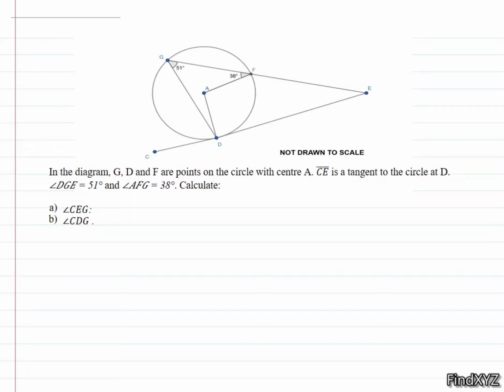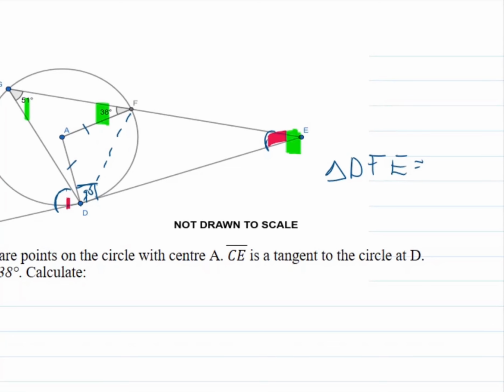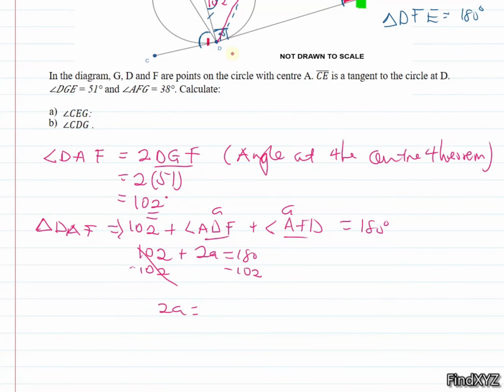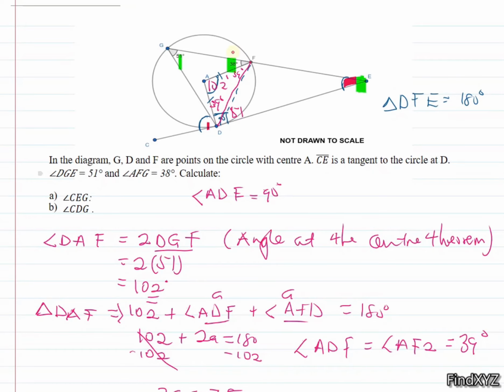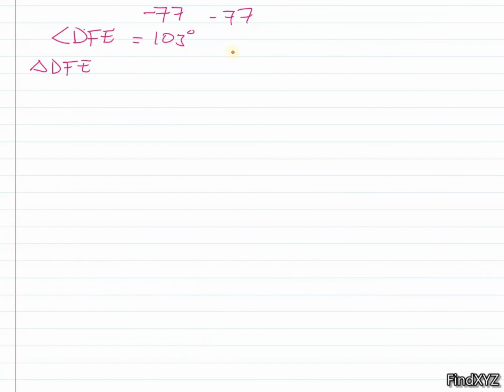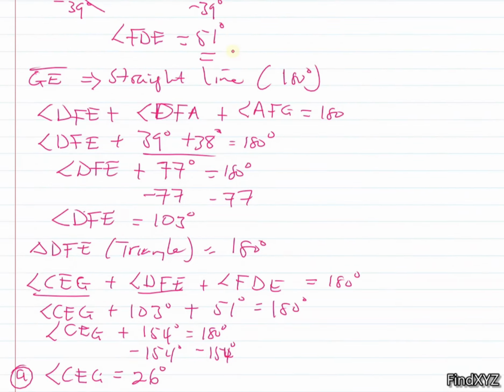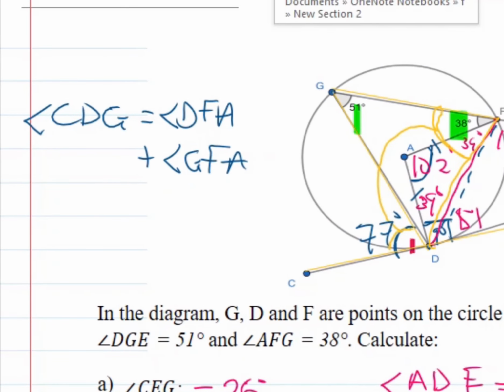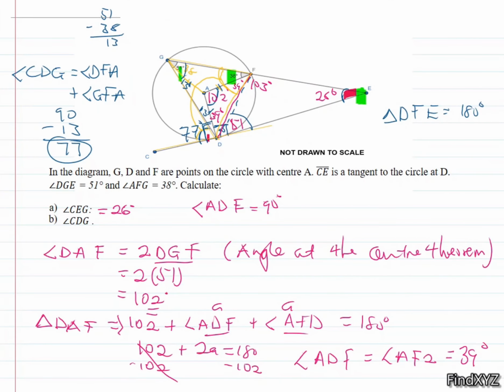Circle Theorems Made Easy: WASSCE Geometry Step-by-Step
Let’s be real for a second, looking at a circle with lines shooting off in every direction feels a lot like trying to untangle a pair of earphones you found at the bottom of your bag. It’s messy. It’s confusing. And usually, you just want to give up.

But here’s the secret: you don't need a hundred formulas. You just need to know where to look.

In this tutorial, we’re breaking down a tricky geometry problem involving tangents and circle theorems. We’ll calculate  CEG and CDG without getting lost in the "math-speak."

Whether you’re prepping for the WASSCE or just want to sharpen your geometry skills, we’re going to walk through this together, no fancy variables, just pure logic and visual proofs.
What we’ll cover:
• How to spot Isosceles triangles hidden in plain sight.
• The magic of the Alternate Segment Theorem (it’s easier than it sounds!).
• Connecting the dots between the radius and the tangent.

Got a question or a faster way to solve it? Drop it in the comments! Let's learn from each other.